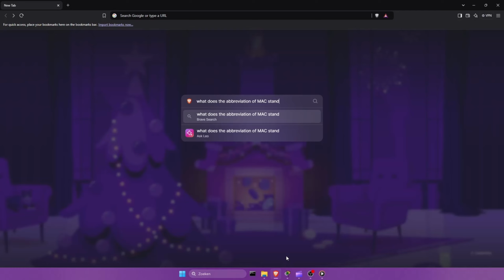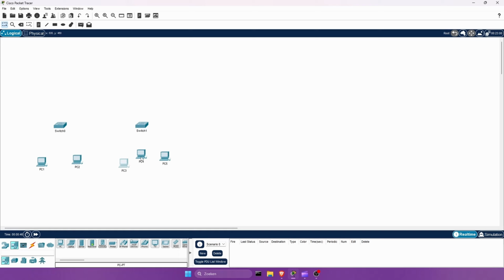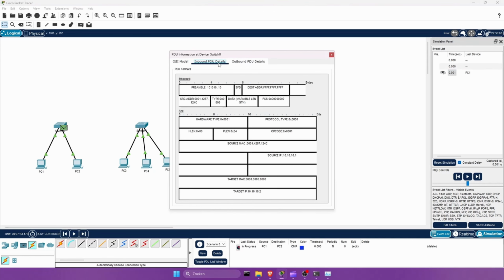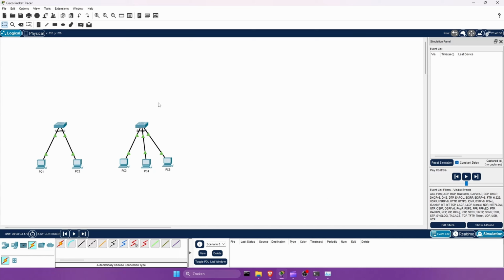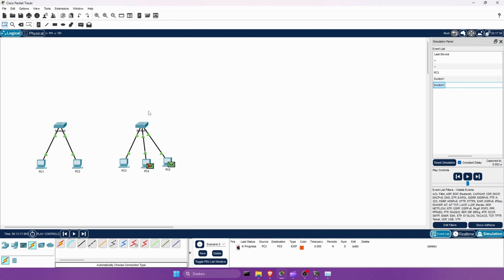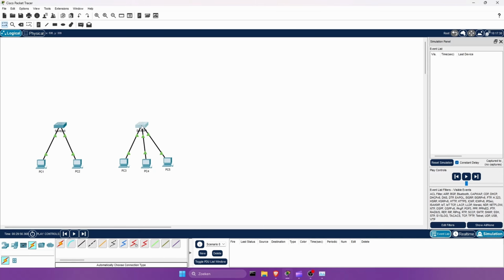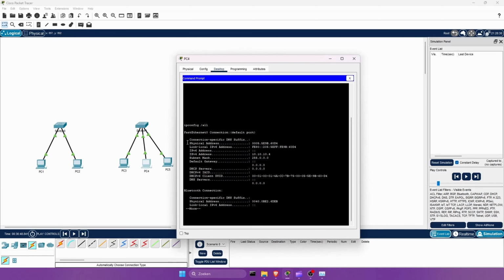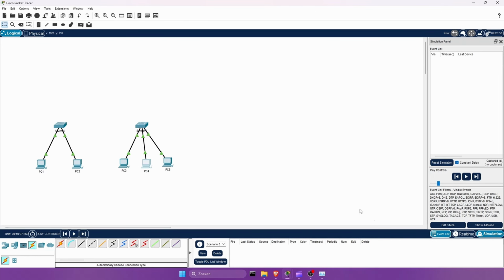How does a SWITCH get MAC addresses from connected devices?